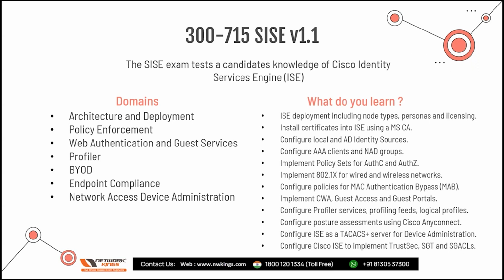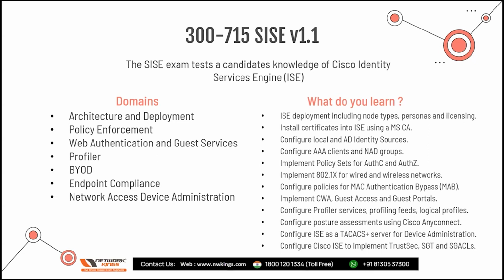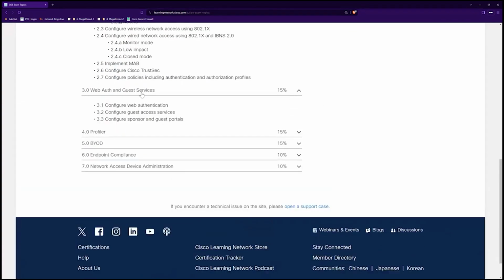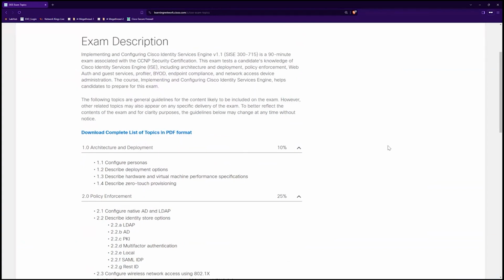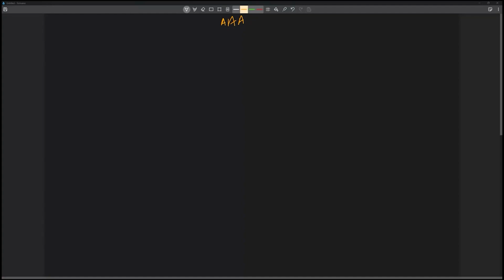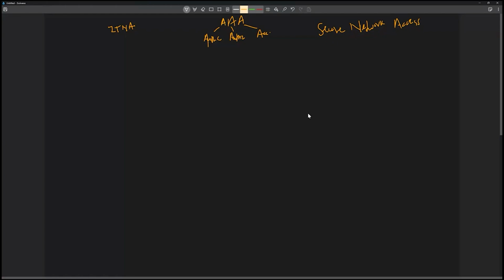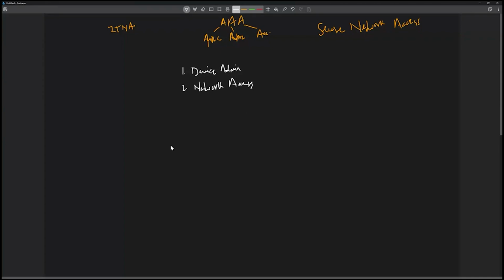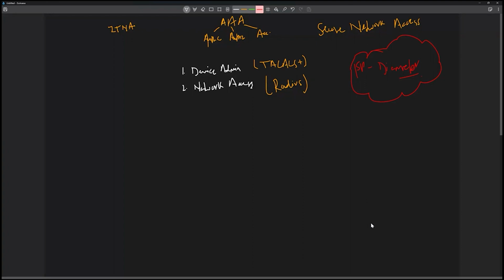Navigating the Complexities of Cisco ISE in the CCNP Security Certification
Unlock the full potential of network security with Cisco's latest certification exam, focusing on cutting-edge cloud access protection. This newly introduced concentration exam is a must-have for IT professionals aiming to certify as CCNP Security. Dive deep into the world of cloud security architecture, user and device security, network and Cloud Security, application and data security, visibility, and assurance.

With its comprehensive coverage of various technologies such as Cisco Umbrella and SD-WAN integration, this exam promises a wealth of knowledge and practical experience in niche products. Although resources are currently limited due to its novelty, the exam's popularity is set to skyrocket, making it an invaluable asset for those looking to enhance their skills in securing cloud environments.

⏱️⏱️VIDEO CHAPTERS⏱️⏱️:

00:00:00 - Introduction to Cisco Security Products and Cloud Security
00:09:03 - Deep Dive into ISE and TrustSec for Network Segmentation
00:18:12 - Understanding AAA, BYOD, and Posture Assessment in ISE
00:28:43 - ZTNA and the Role of Authentication, Authorization, Accounting
00:38:14 - Device Administration and Network Access with AAA Protocols